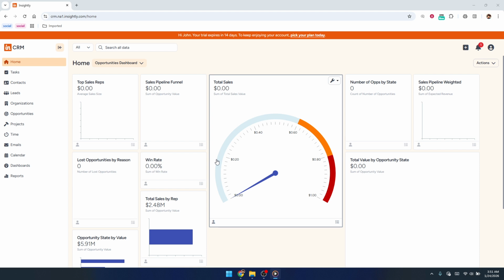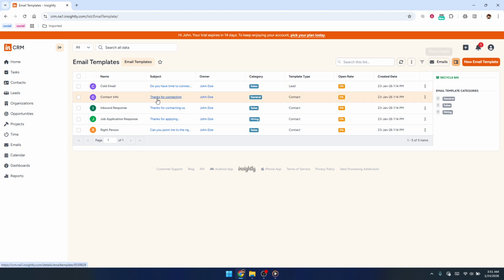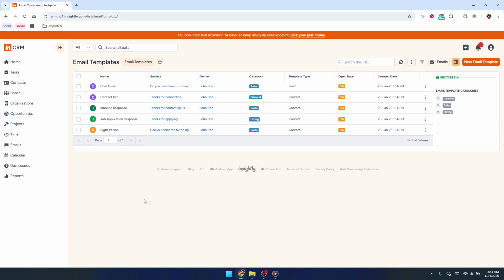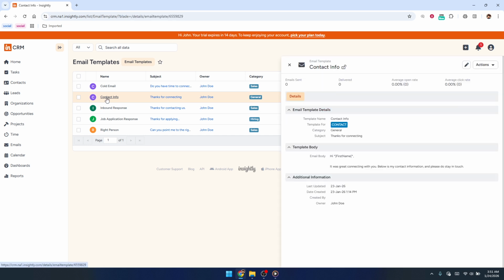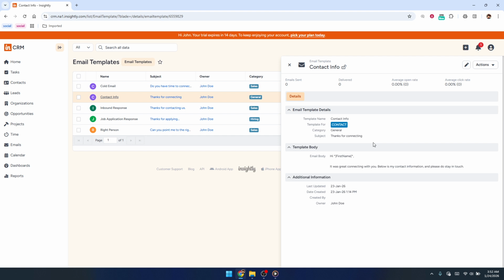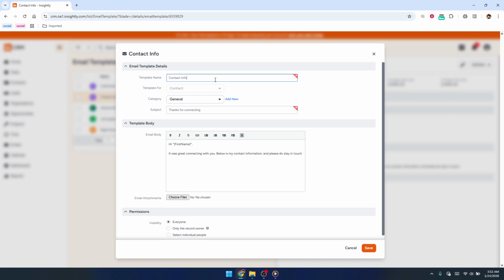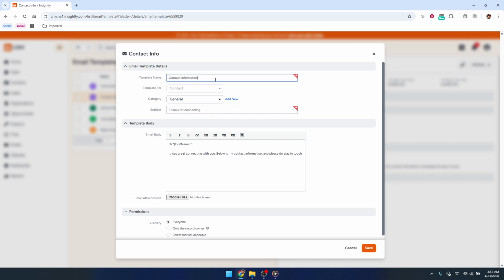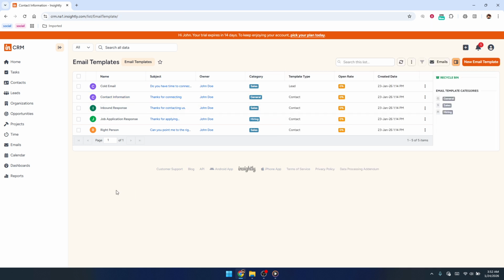How To Change Email Templates Name In Insightly [2026 Guide]